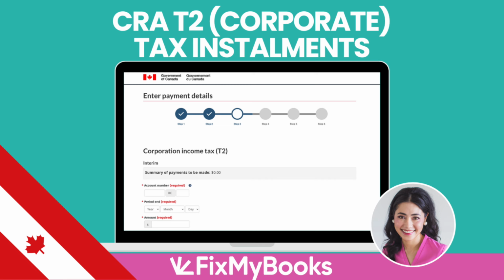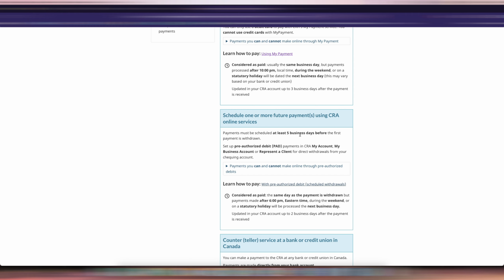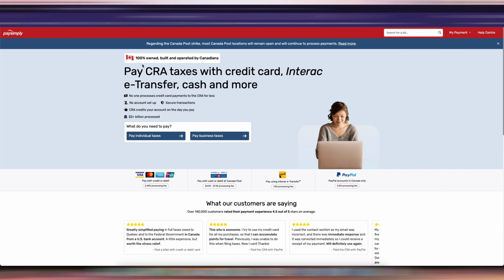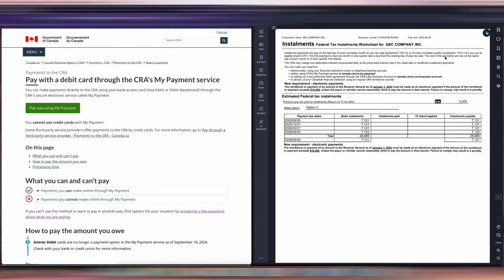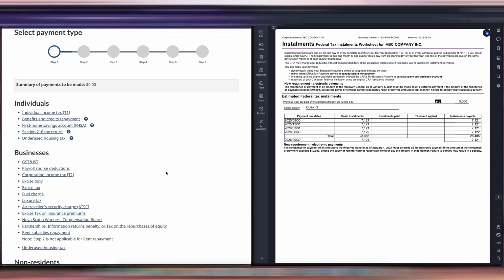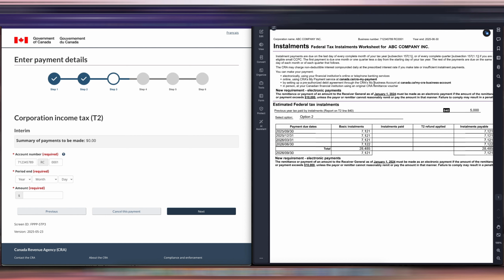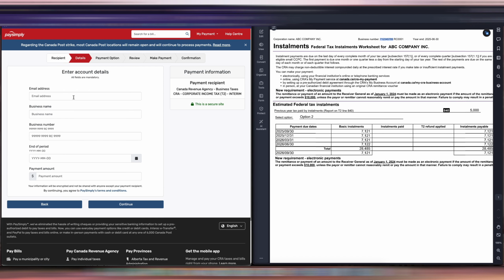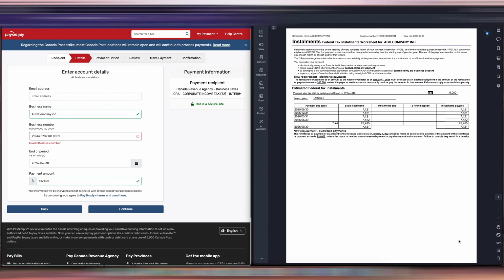How to Pay CRA Corporate Tax Instalments (Step-by-Step Guide for Canadian Businesses)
Making corporate tax instalments with the CRA doesn’t have to be confusing. In this video, we break down how to pay corporate tax instalments in Canada step-by-step—including due dates, payment methods (online banking, My Business Account, and pre-authorized debit), and what happens if you miss a payment.

If you’re a Canadian business owner, corporation, or entrepreneur, understanding CRA corporate instalments is crucial to avoid interest and penalties, and to keep your cash flow predictable.

At Fix My Books, we help businesses like yours stay compliant while reducing stress around taxes. Whether you need bookkeeping, payroll, tax filing, or tax representation, our team makes sure you never overpay or miss a deadline.